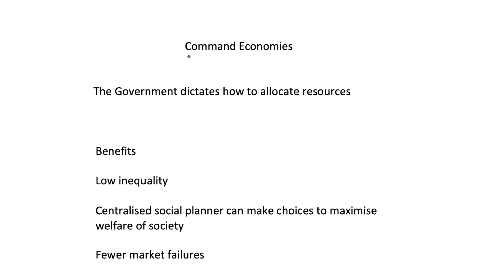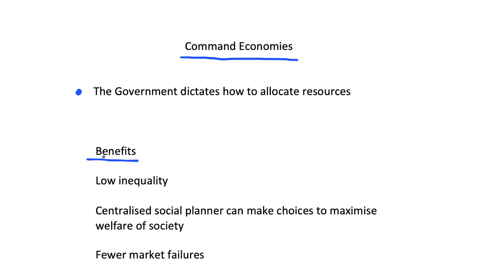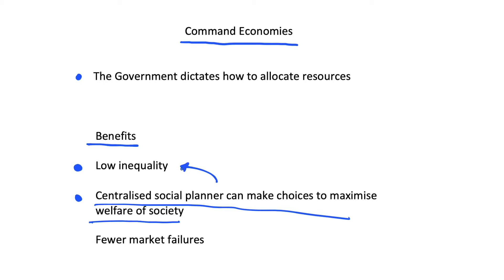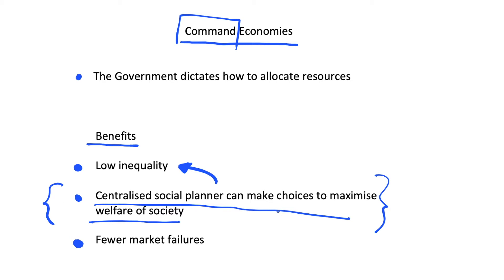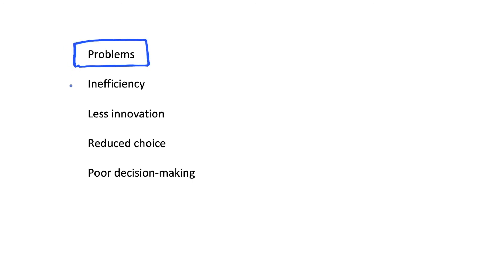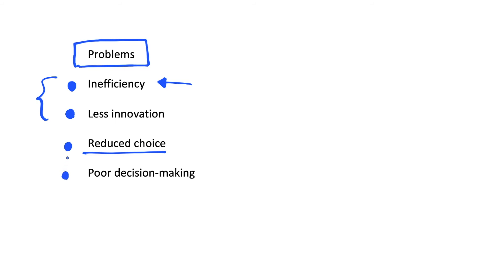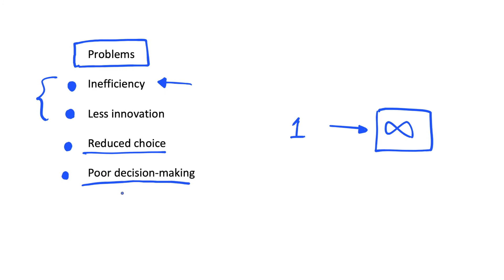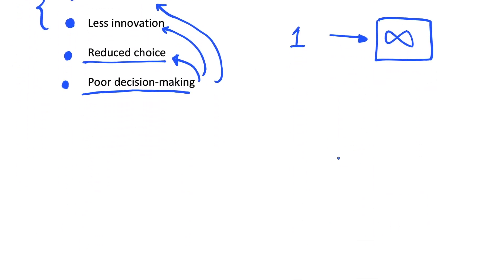Command Economy - Pros and Cons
I discuss the advantages and disadvantages of a command economy, when compared to a free market economy.

In the past we have seen some examples of command economies, such as the USSR. Today, North Korea may be the best example of one. These are economies where the centralised government decides on the allocation of resources. This can yield some benefits, with a social planner choosing what is best for society as a whole. We can thus have low inequality, low unemployment and reduced risk of losing jobs, getting ill etc.

However, we see a number of problems, which are the reasons why these economies are not very common. The lack of a price mechanism and the profit motive means we have reduced efficiency and innovation. We tend to see poor decision making and less political and economic freedom.